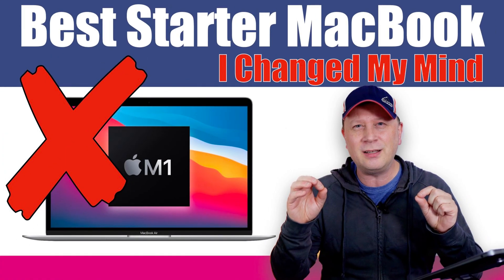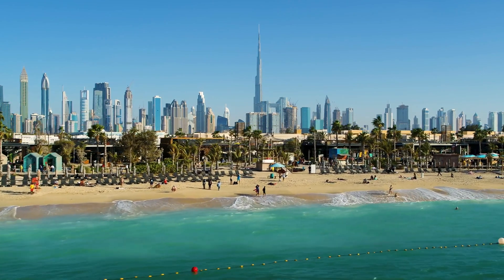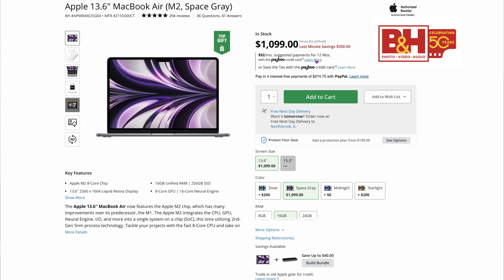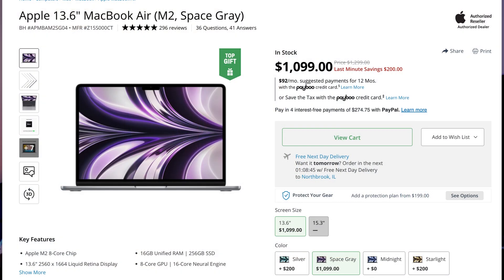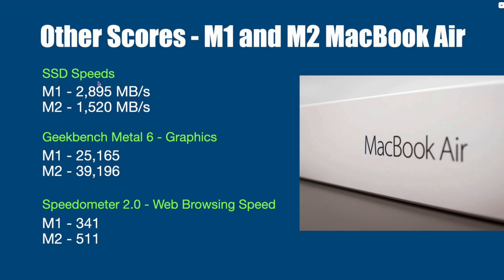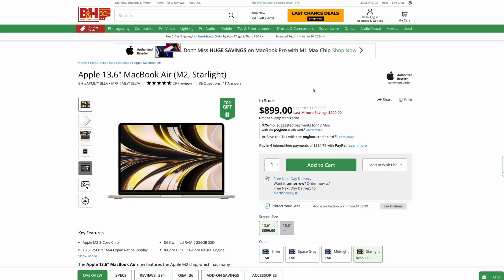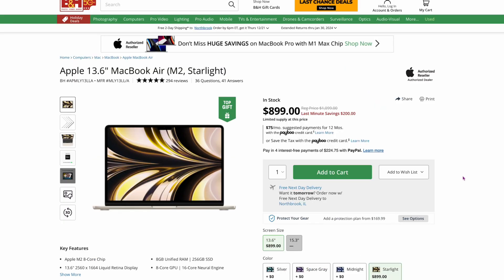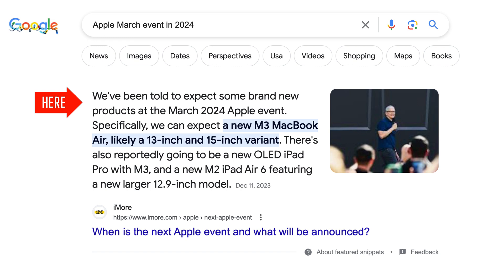Best Starter MacBook To Buy Right Now - I Changed My Mind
In this video we cover the best starter or entry level MacBook that you should buy right now.  If you are just starting out with MacOS, should you be buying the M1 MacBook Air, M2 MacBook Air, 15" M3 MacBook Pro, or something else?  We talk about the best started MacBook that you can buy right now based on MacBook pricing and sales and discuss why this MacBook is the perfect entry level computer for somebody looking to begin using MacOS.

M Chip MacBooks:

13" M1 MacBook Air
13" M2 MacBook Air
15" M2 MacBook Air
14" M3 MacBook Pro

B&H Sales - (subject to change but check back for this pricing)

13" M2 MacBook Air 16 GB

13" M2 MacBook Air 8 GB